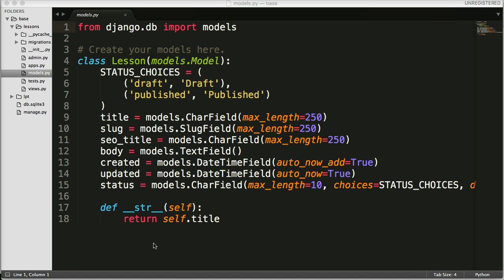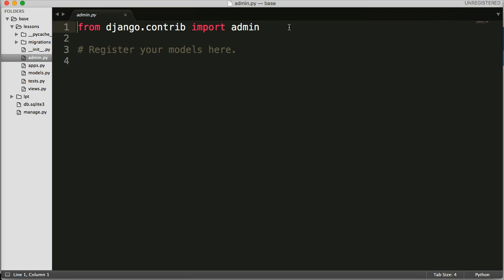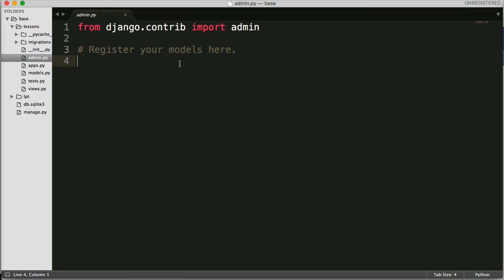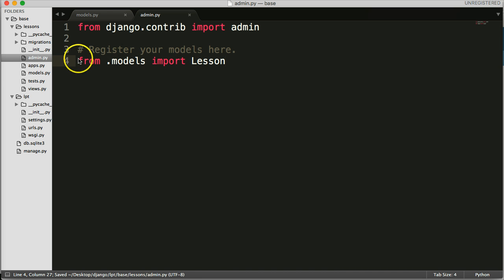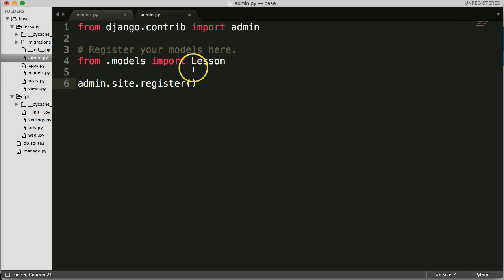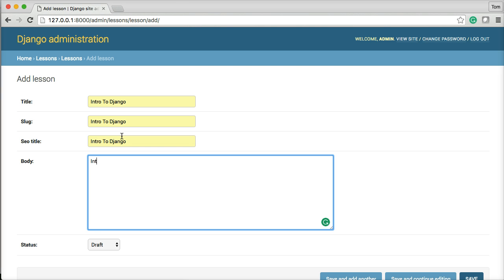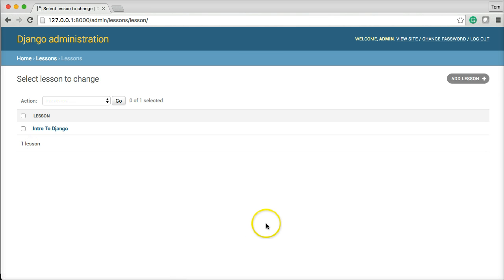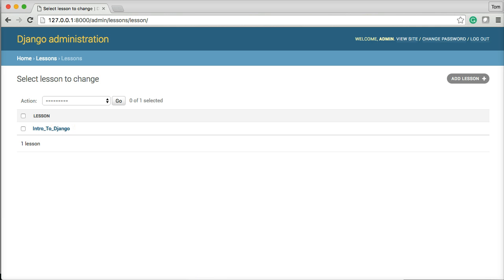Django Tutorial: Adding Our Model To The Django Admin Site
In this Django tutorial, we are going to learn how to add a model to the Django administration site. This process is pretty simple. The way the Django framework is designed allows for us to add our models to the Django administration site in just a few lines of code.

Add A Model To The Django Administration Site
Now that we have created our model and migrated the model to the database we are able to use admin site.  First open your admin.py file in your text editor. The admin.py file lookes like.

# Register your models here.
Right now all this file does is import admin from django.contrib. The admin is a package that is included in contrib and this package requires two other packages auth and contenttypes. These two packages should be already be in the installed apps unless you removed them.  The contrib is a directory which is included in the Django framework that contains many packages we can use in our Django project.

The admin package has a ton of features which we can not cover in one tutorial so we will cover a few here and follow up later to cover more admin features.

Import Our Model
For us to be able to access the model in our app we need to import the model into admin.py.  This is pretty simple task. Take a look at the code below.

from .models import Lesson
In the above code we are saying from .models which is the model contained in the same app import our class Lesson(which is a table). Now that we have added this line we are able to access the meta data in our models.py file.

If we ran the server now and looked at our admin site we would not see anything change. We need to still register the class(database table) for the admin interface to interact with the database.

Register Class
To register the class we need to use the following code admin.site.register(class name) so in this case we would use the following code.

admin.site.register(Lesson)
Now open up your site and go to the admin section. You will see a new section called Lessons.

add model to admin site django
Now if you click on add you can add a lesson. If you click on change you can change a lesson and if you click on lessons you can see all the lessons. Pretty cool.

Conclusion
In this Django tutorial, we took a look at how to to add a model to the Django administration site. In the next tutorial we will look at different ways to improve the admin interface for this app.